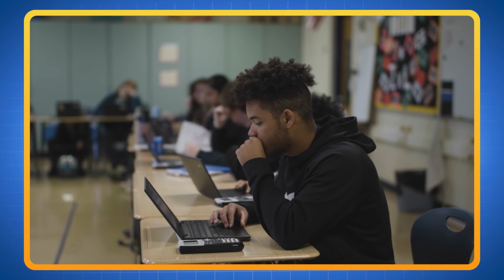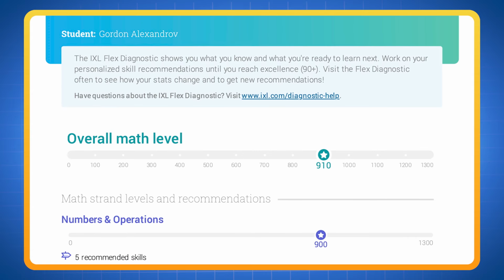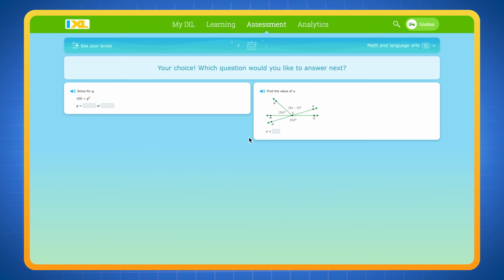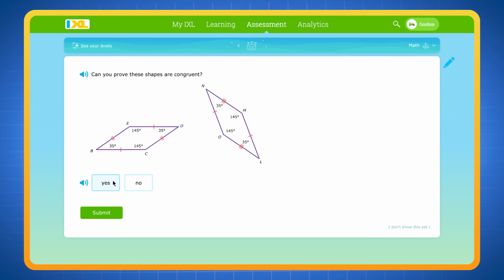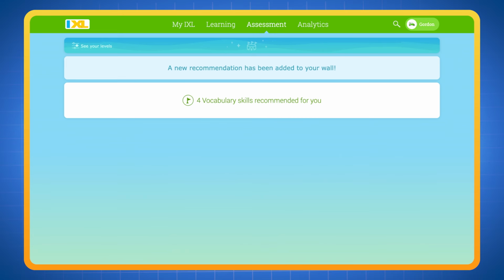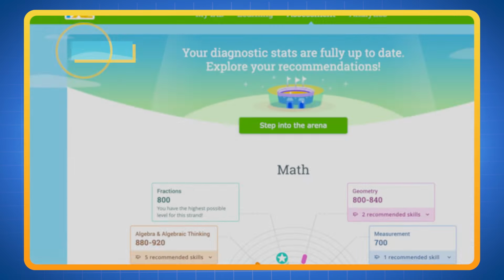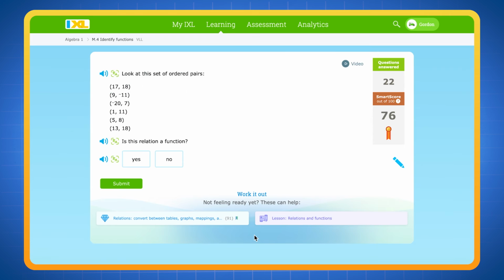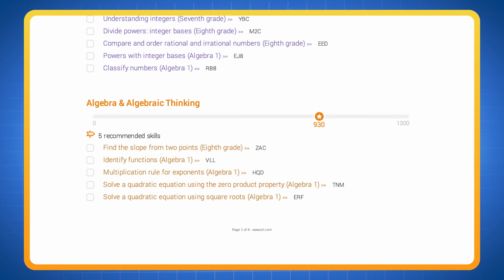IXL for students: Using the IXL Flex Diagnostic in Real-Time mode for grades 9 to 12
The IXL Flex Diagnostic helps high school learners discover exactly what they know! This video gives students a step-by-step look at what they can expect when working in Real-Time mode. Plus, it provides tips on how to best work through their action plan to grow from where they are.